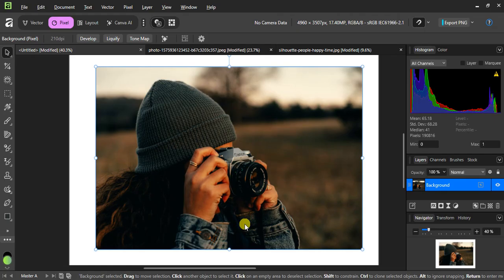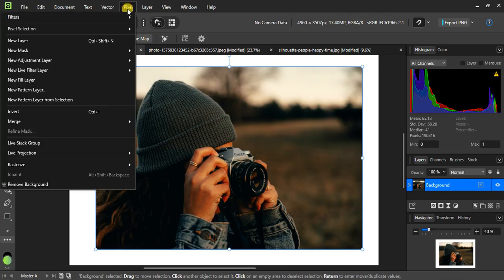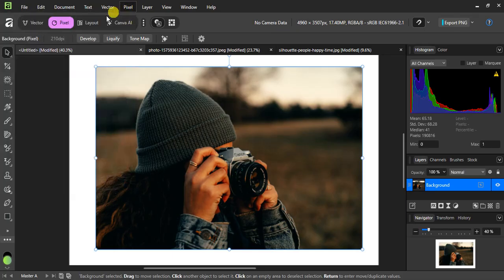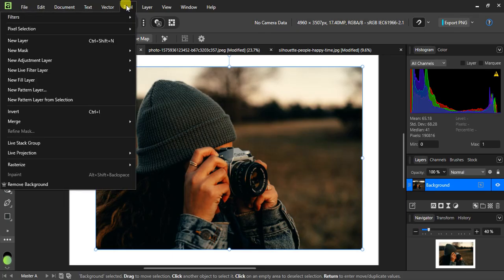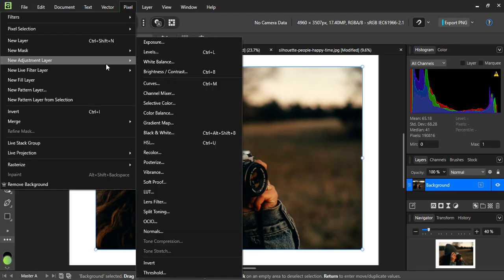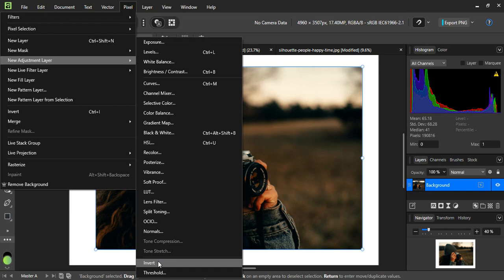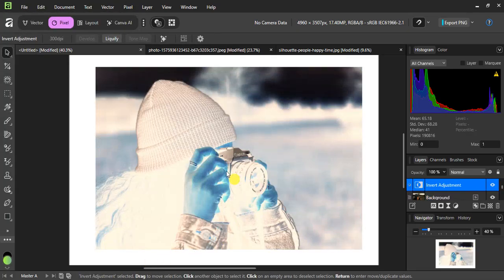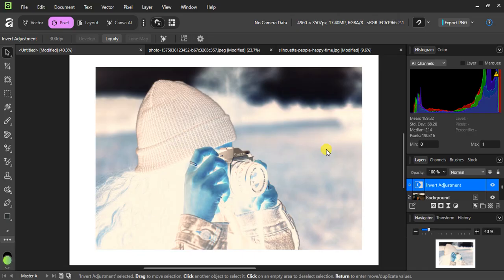How To Invert Colors In Affinity Designer (2026) (Best Method)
How To Invert Colors In Affinity Designer (2026) (Best Method) Learn how to quickly invert colors in Affinity Designer with this simple and beginner-friendly tutorial. This video shows step-by-step how to reverse colors, apply negative effects, and make color adjustments in your designs. Perfect for photo editing, image editing, and creating unique color effects in Affinity Designer 2026. Follow along and master color manipulation in Affinity.